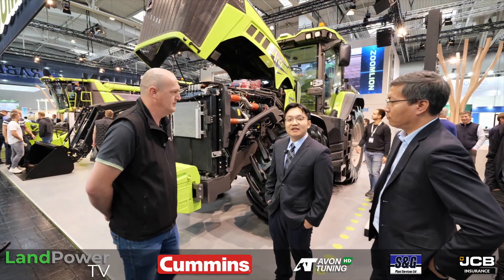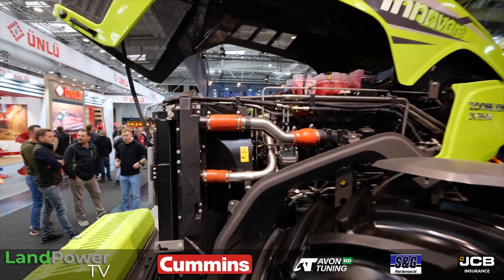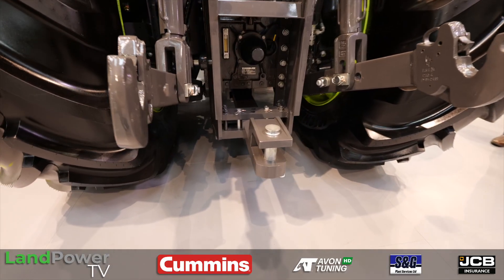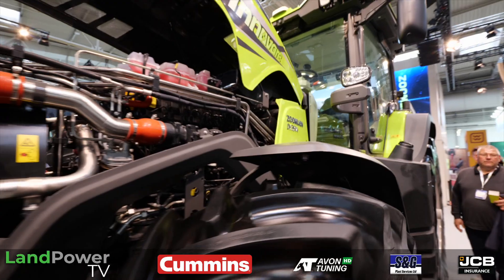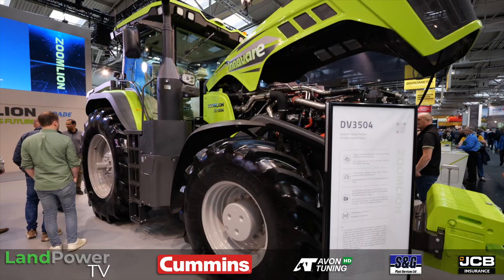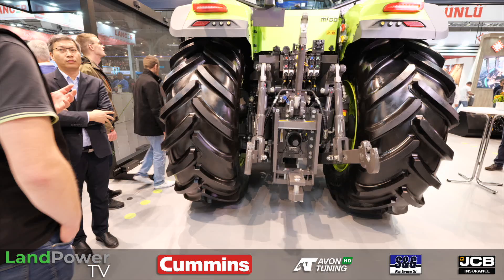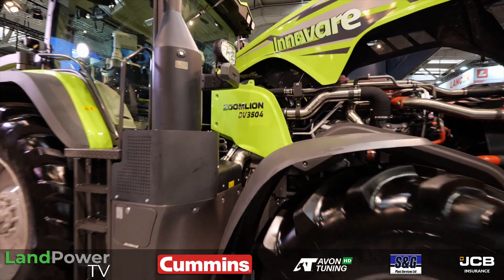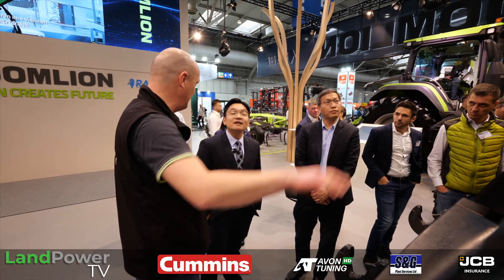AGRITECHNICA 2025: Zoomlion shows off a diesel/electric 'hybrid' tractor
Rather than use a regular mechanical gearbox, Chinese firm Zoomlion has developed a tractor which uses electric generators/motors instead.